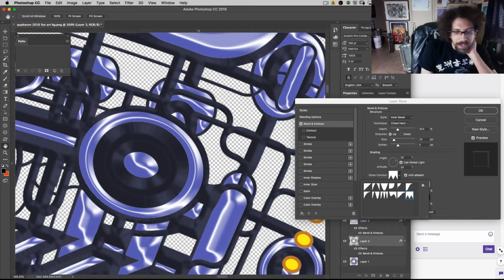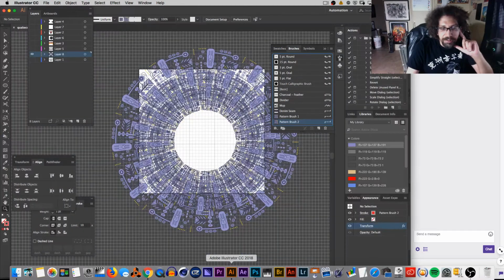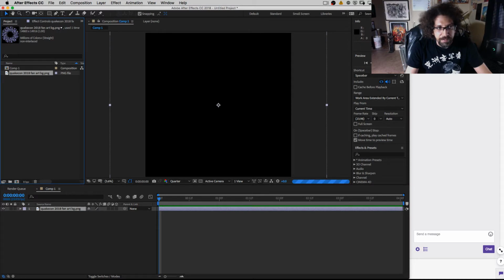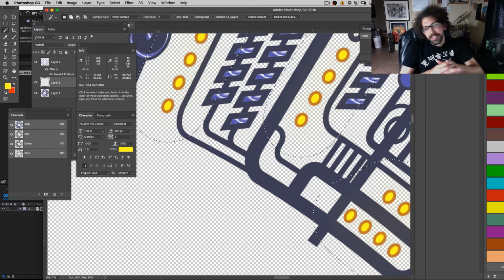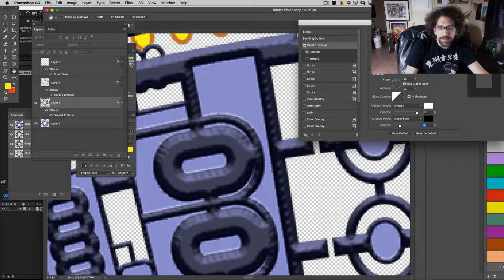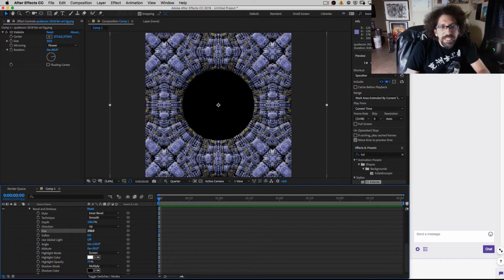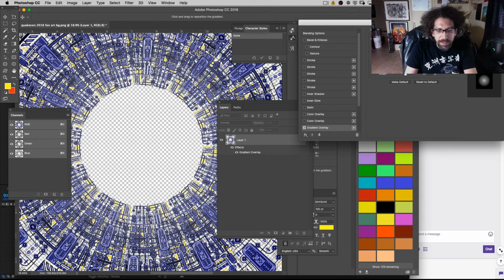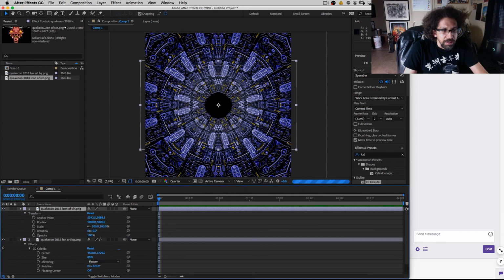Work in Progress#2: Quakecon 2018 Fan Art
Watch me tinker around in Photoshop and Illustrator...and After Effects (boy that's a lot of software).